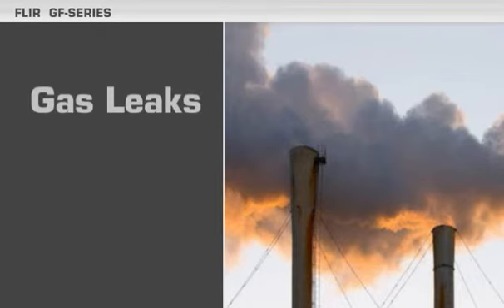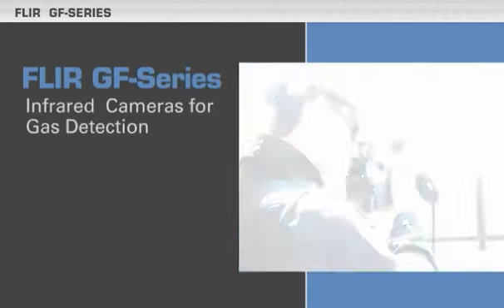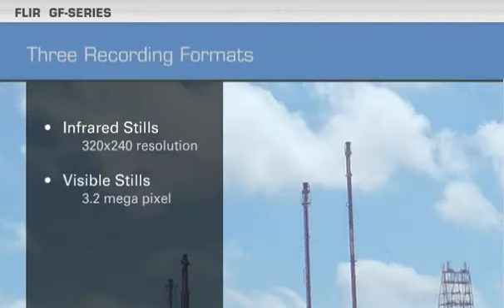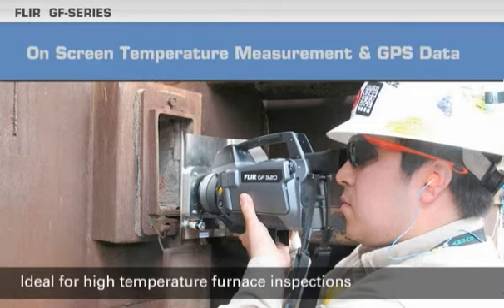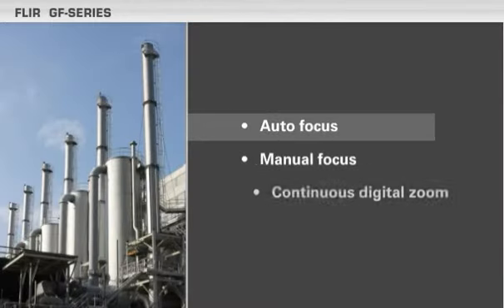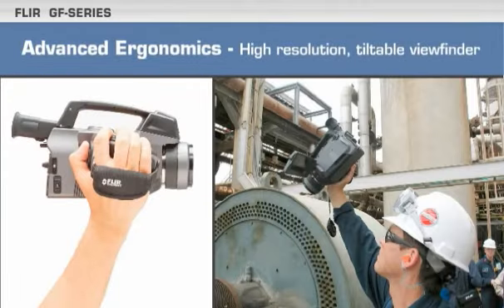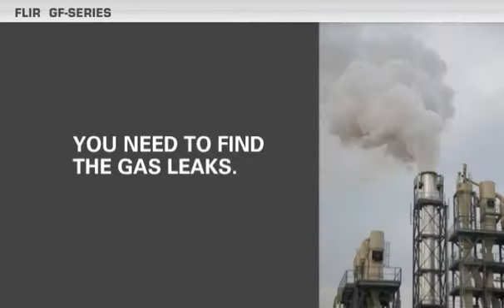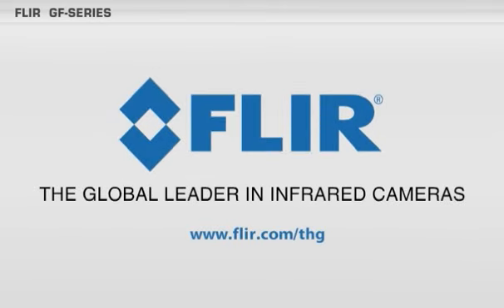Termocamere FLIR serie Gas Finder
Termocamere FLIR per la rilevazione fughe di gas